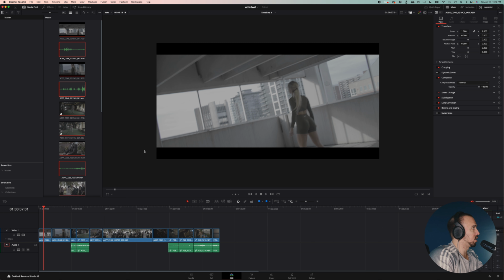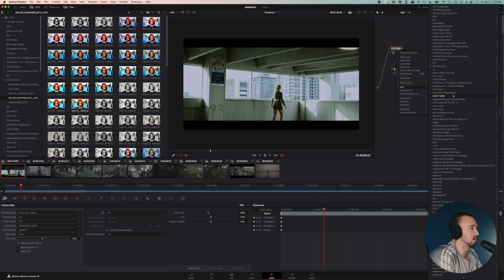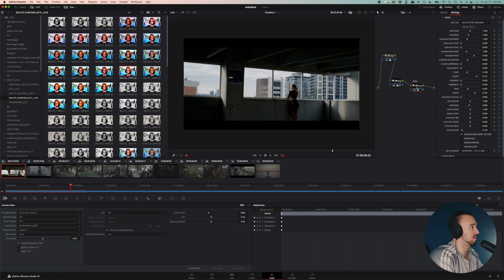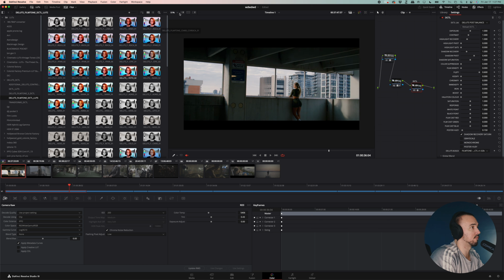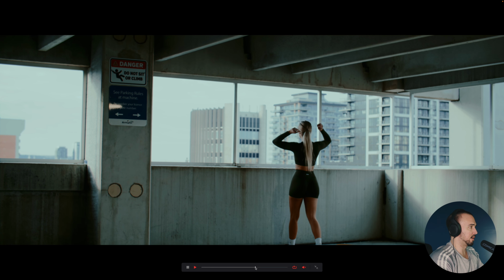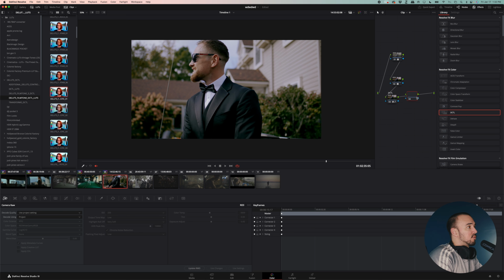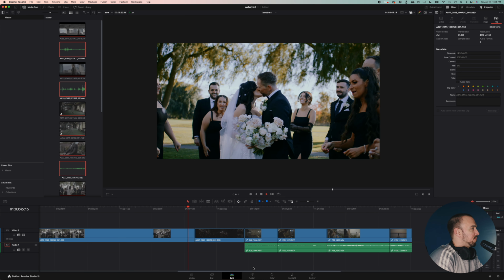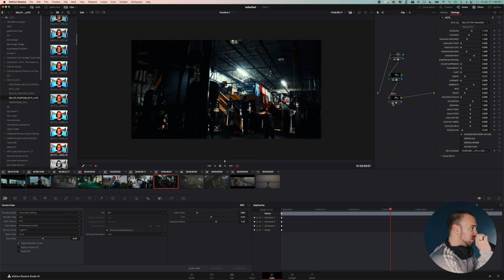Color Grade and Chill With Me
I've been loving how easy it has been to get a really cool look with these luts. This emulation  luts offers a vintage, organic feel with beautiful color tones  and contrast that gives your footage that that blockbuster look.